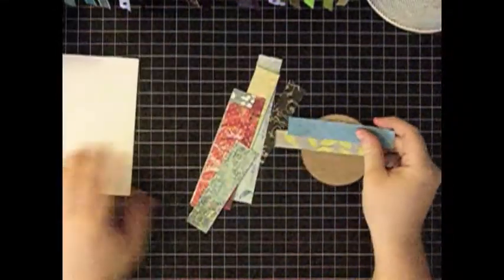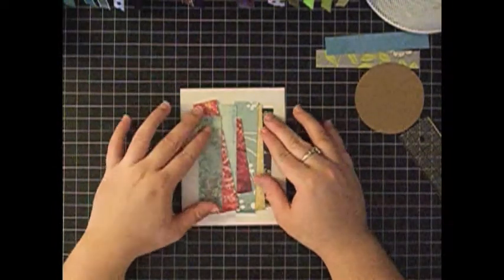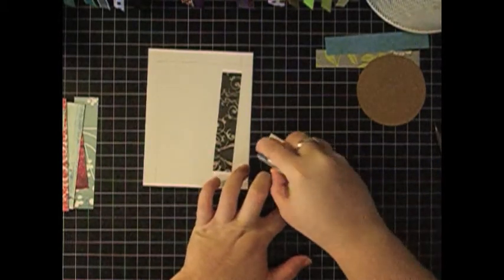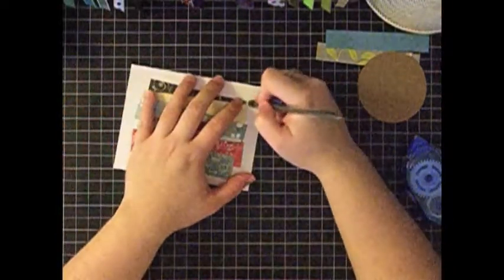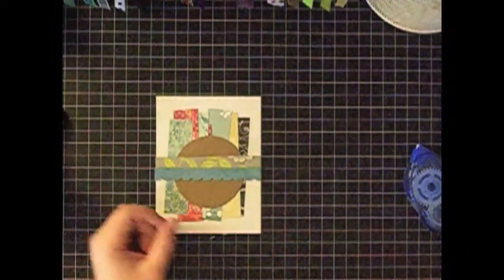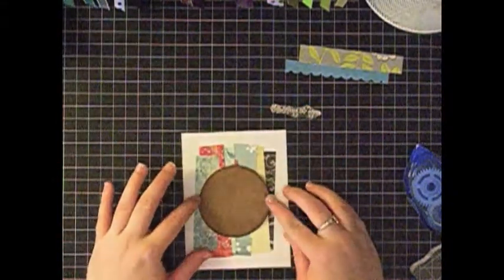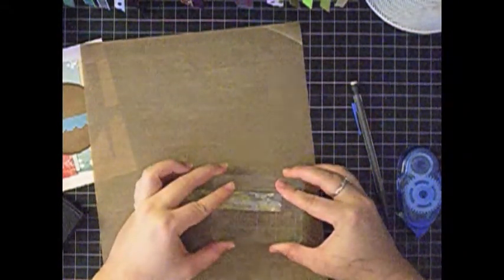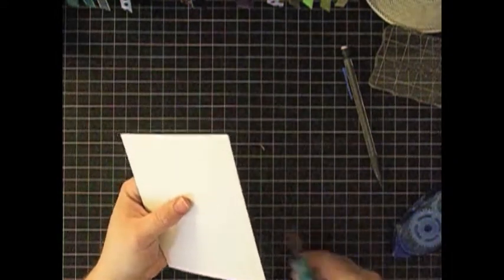cardmaking how-to: thinking of you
how to make a card from start to finish entirely out of left over scraps of patterned paper